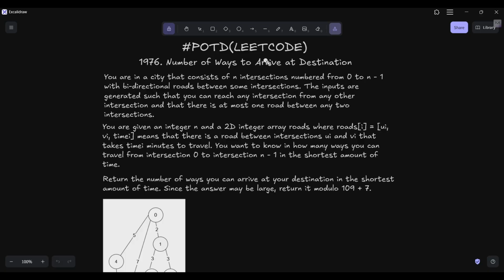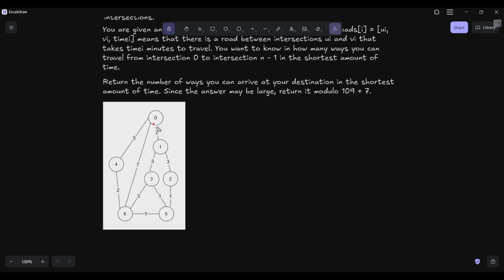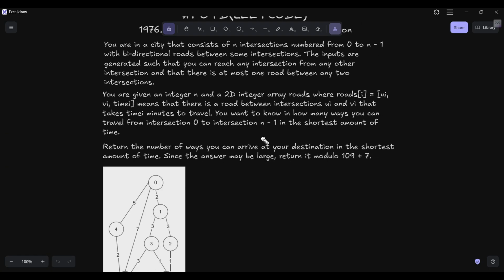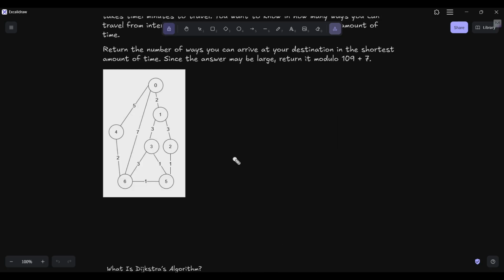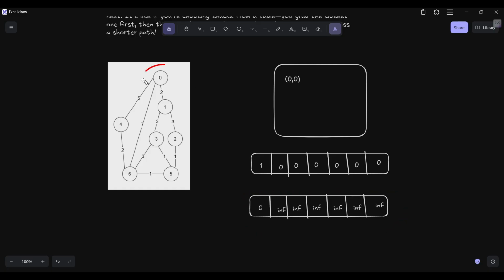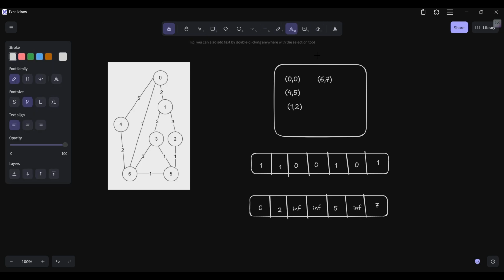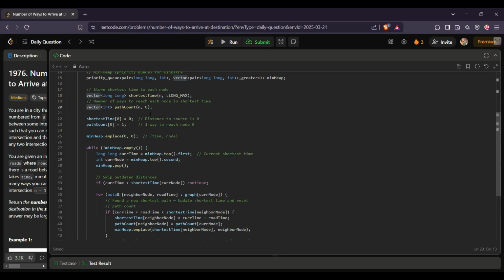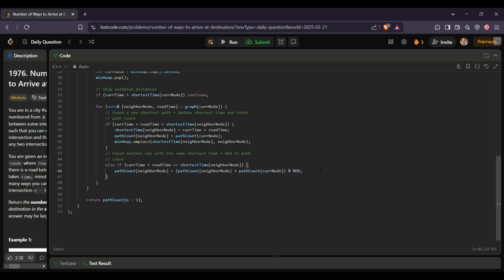1976. Number of Ways to Arrive at Destination | Leetcode Daily Challenge| Using Dijkstra's Algorithm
📌 Problem of the Day: 1976. Number of Ways to Arrive at Destination
In this video, we break down Leetcode 2685 in the simplest way! 🚀 Learn how can we Count the Number of Ways to Arrive at Destination using Dijkstra's Algorithm. We cover: